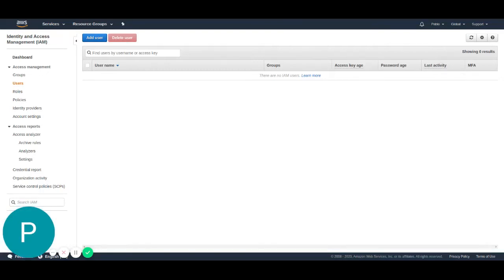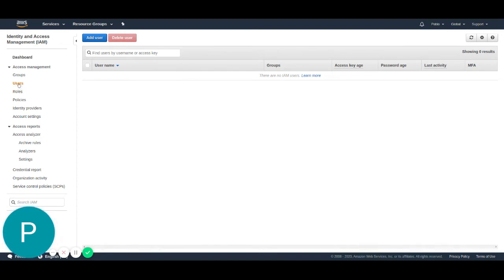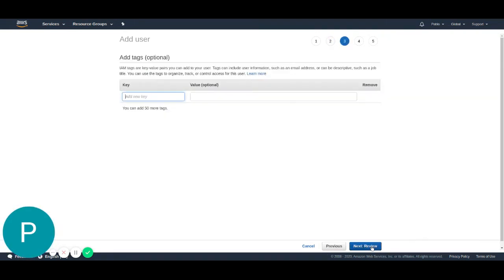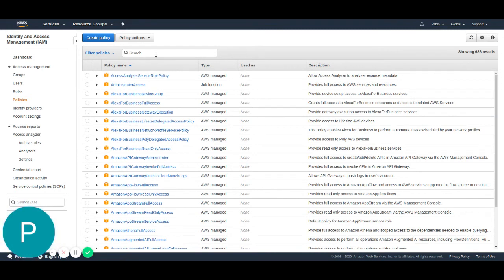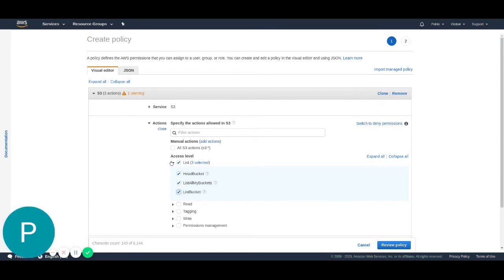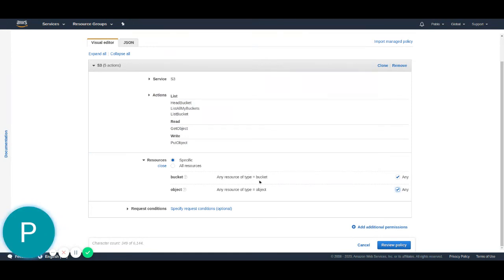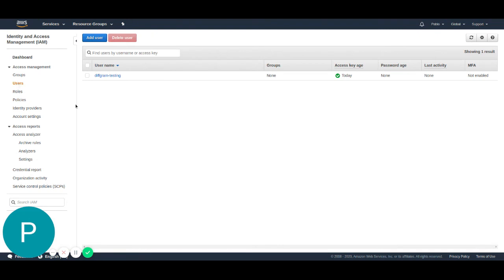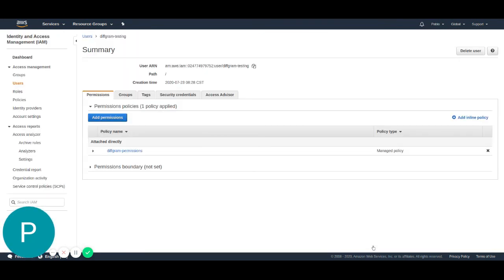AWS Setup For Diffgram Connection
0:42 - Create user
1:52 - Policy creation
3:52 - Attaching policy to user

This videos shows how to setup your credentials with the appropriate permissions so they can work with Diffgram's connections.

Data Science, Machine Learning, Training Data